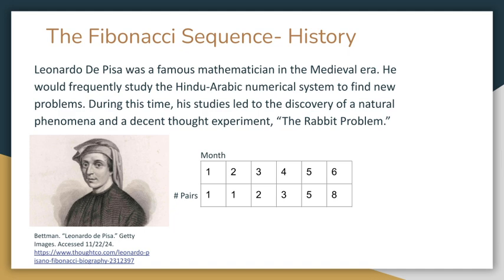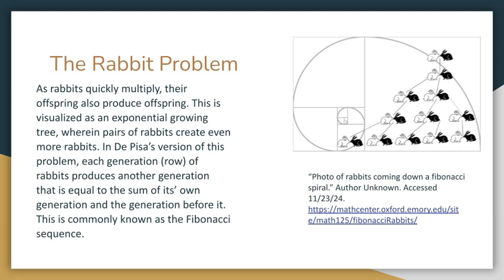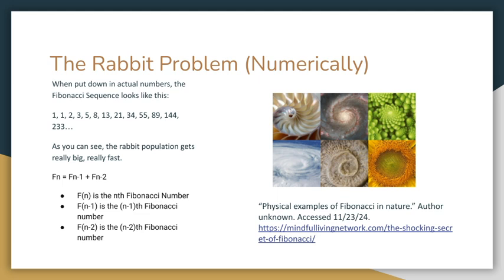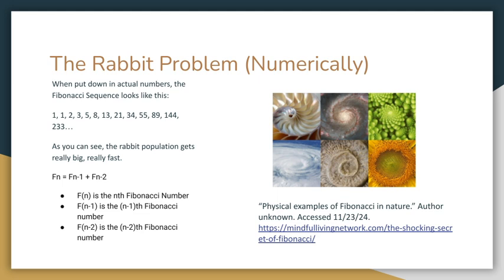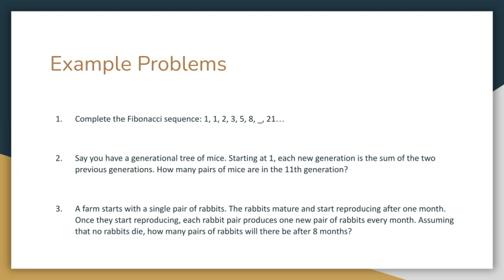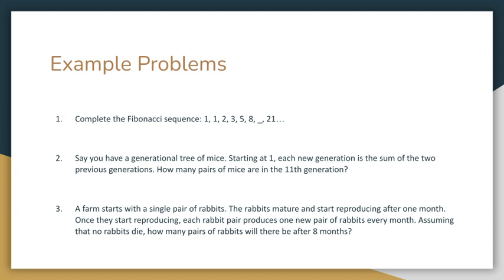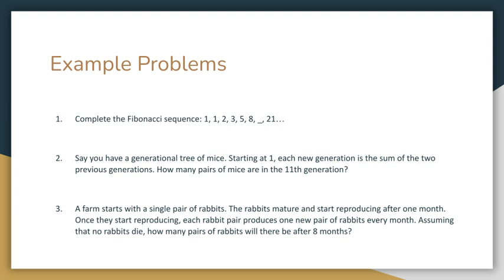Team 6 Fibonnaci Sequence